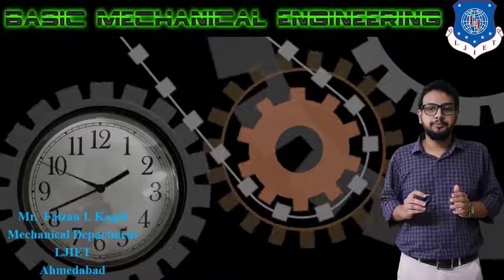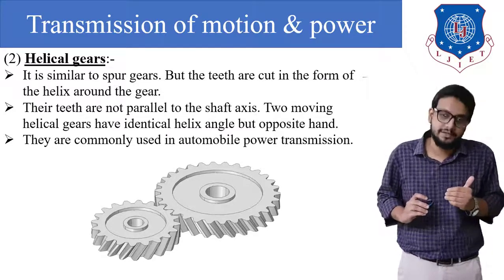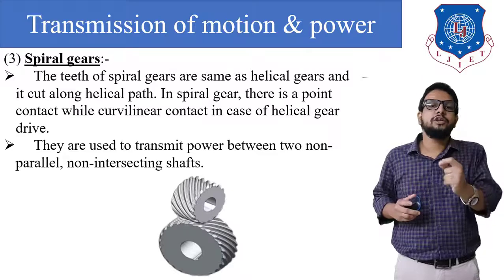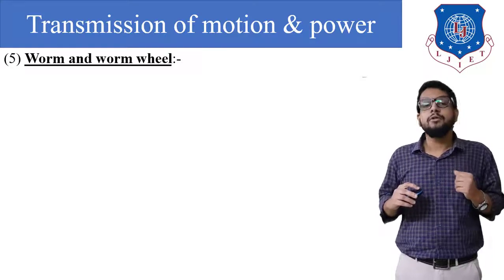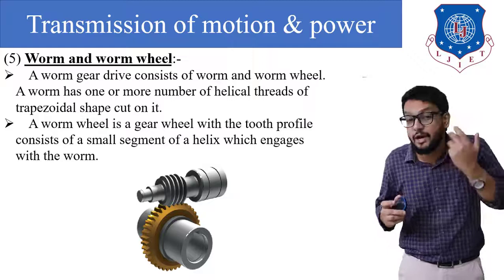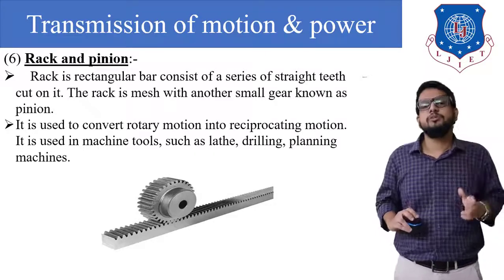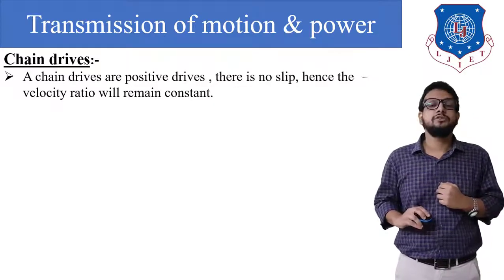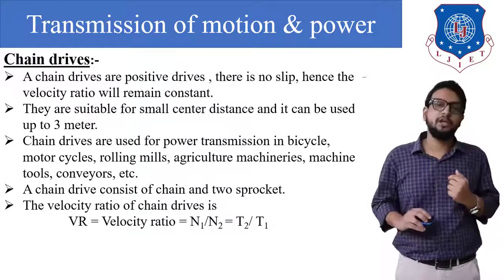L 49 Understanding Concept of Gear drives and Types of Gears|Basic Mechanical Engineering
Topics Covered: Transmission of motion and power
 Gear drives
Next Video Link:
L 50 Understanding Concepts of Couplings and Types of Coupl|Basic Mechanical Engineering|Mechanical